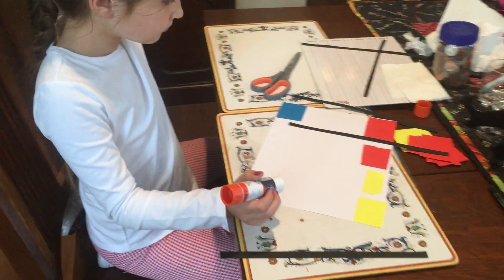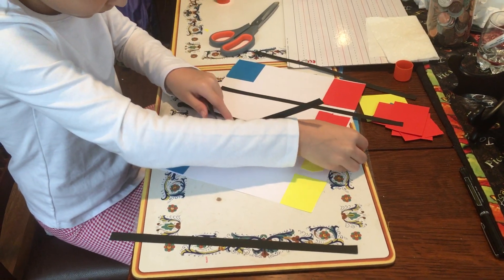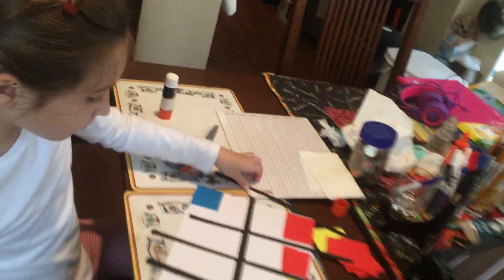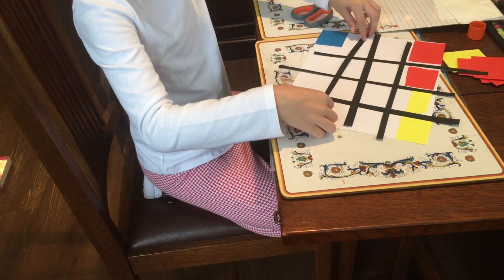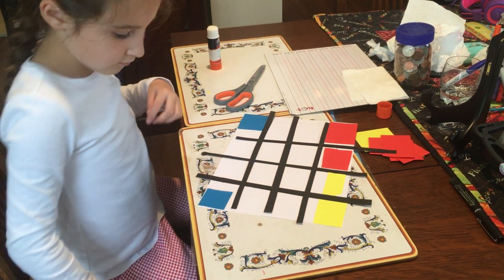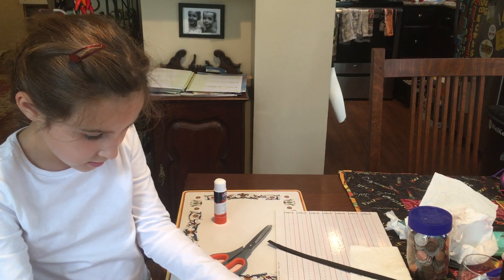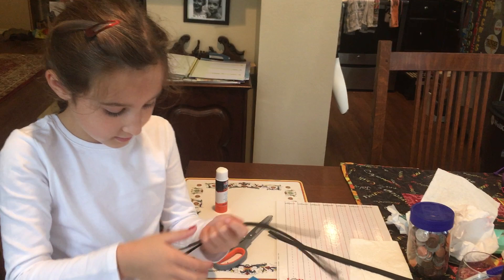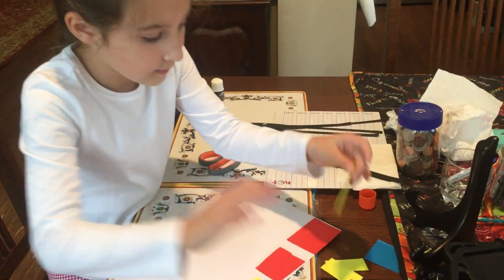Sophia Mondrian Oct 2020